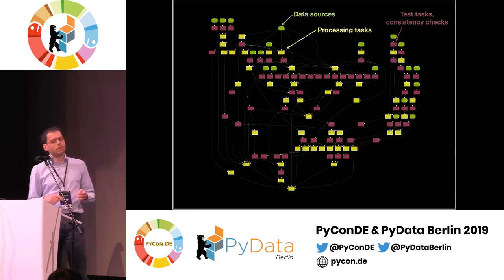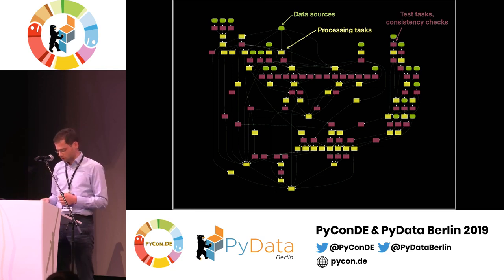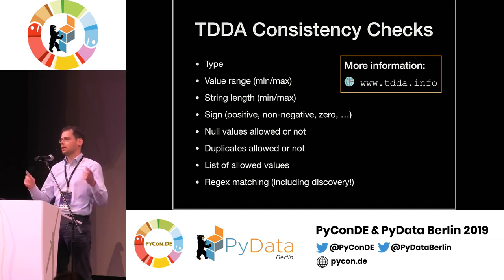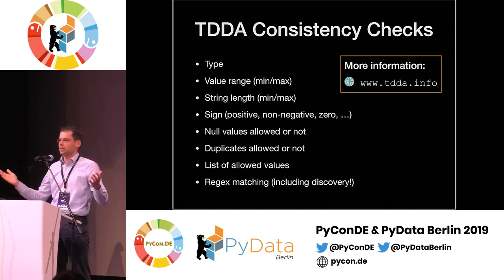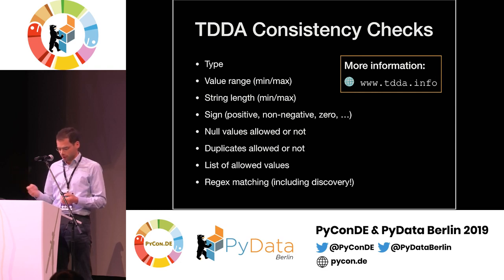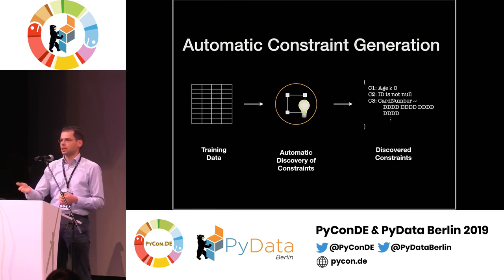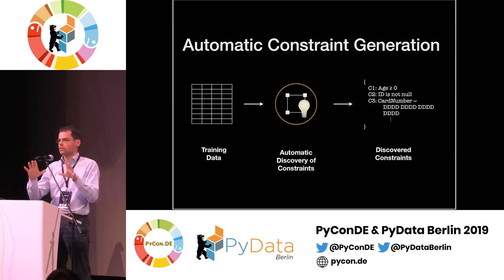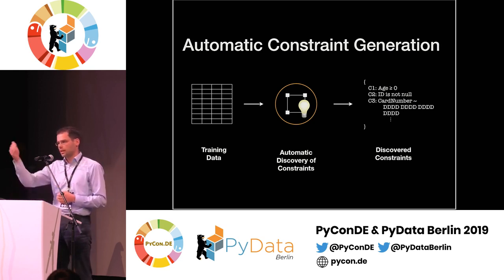LT: Eberhard Hansis - TDDA (yes, A!)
Lightning Talk recorded at the PyConDE & PyData Berlin 2019 conference.